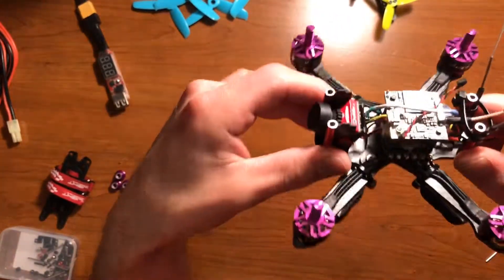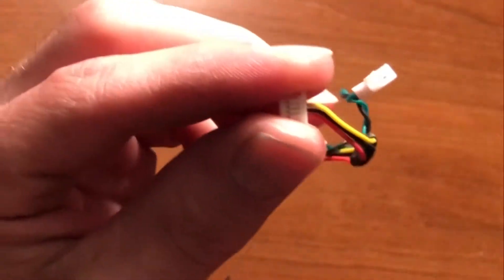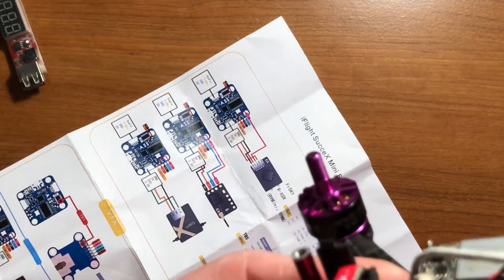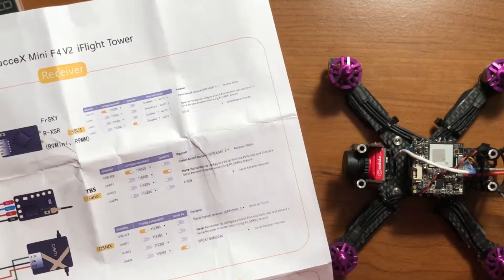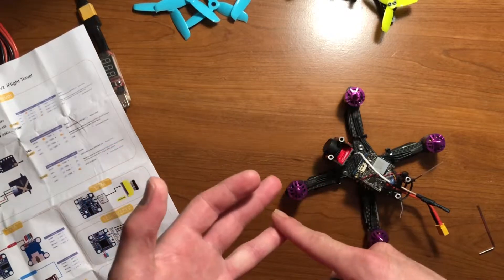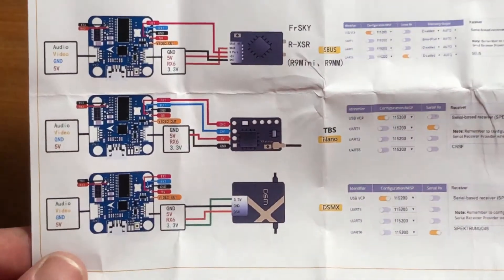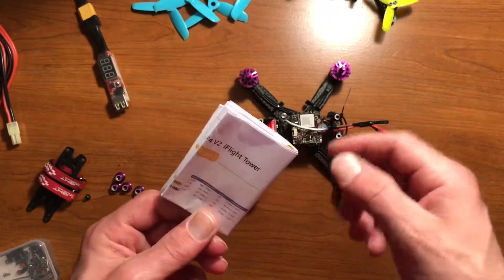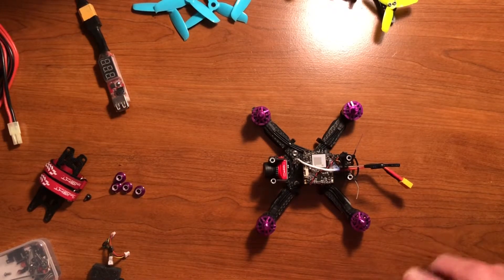3” Micro Reverb Build Part 2-Wiring Reciver, Camera, & Flight Stack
This is part two of a build serious if you have watched part one there’s a link down below as well as links to all the items you see in the video. I’ll be going through wiring of my Dsmx Reciver, Caddx Turtle V2 Camera, and iflight SucceX Mini F4 V2 Flight Stack. Let me know if you have any questions or comments, and if you enjoyed the video or found it informational don’t forget to hit the like button and subscribe for the next.

*ImpulseRC Micro Reverb 3” FPV Frame
*HGLRC Brushless Motor Flame 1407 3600KV
*iFlight SucceX Mini F4 V2 Flight Tower System 2-6S
*Spektrum DSMX Serial RC with Telemetry
*16pcs HobbyPark 3052 Tri-Blades (Blue)
*iFlight 5pcs Battery Straps 10x130mm Rubberized